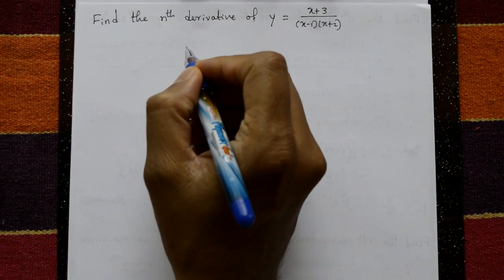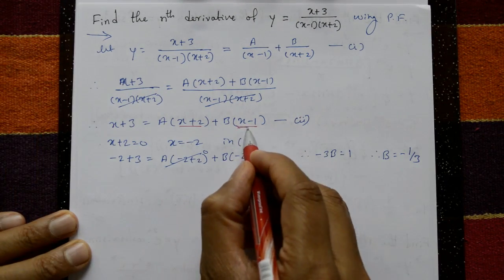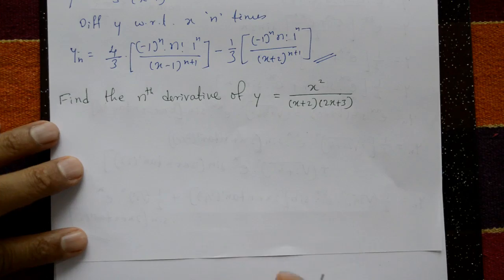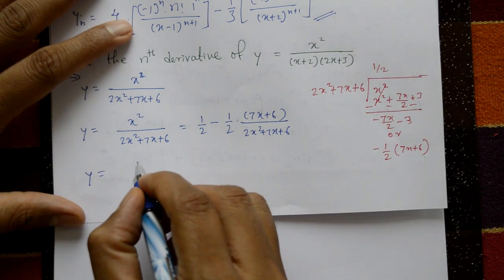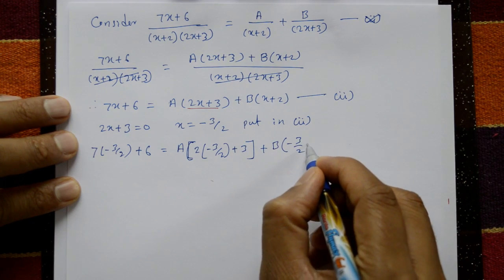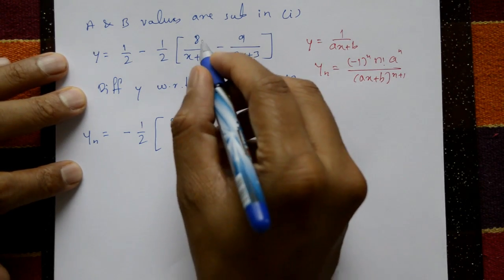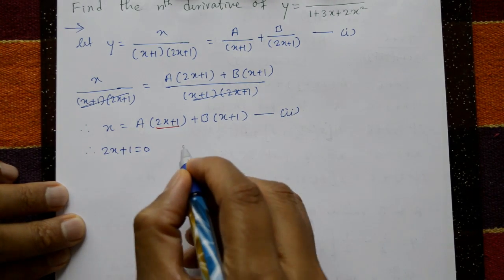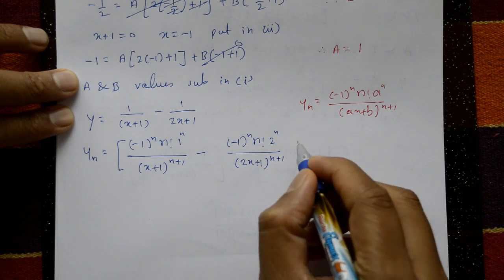VTU ENGINEERING MATHS 1 Nth DERIVATIVE OF THE FUNCTIONS(PART-4) || ADDITIONAL MATHS 1 Nth (PART-4)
In this video explaining nth derivative of the function very important problems.